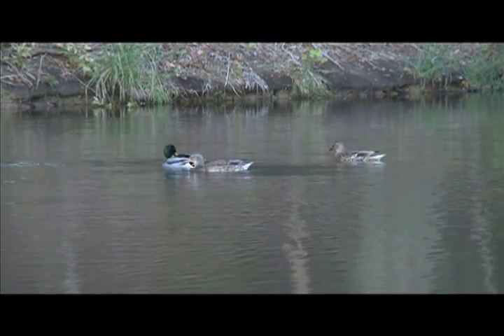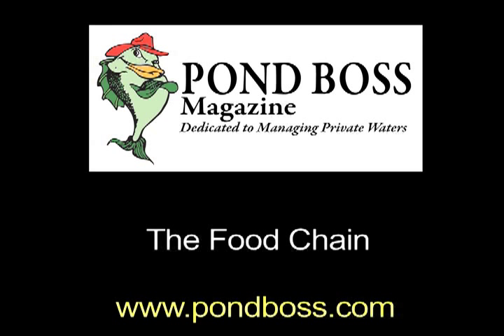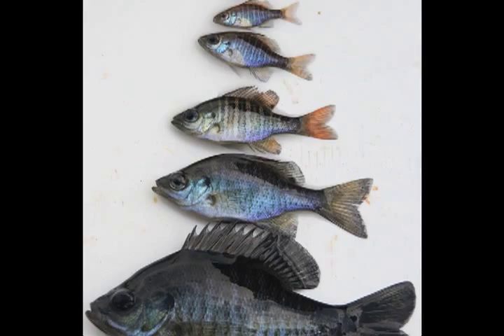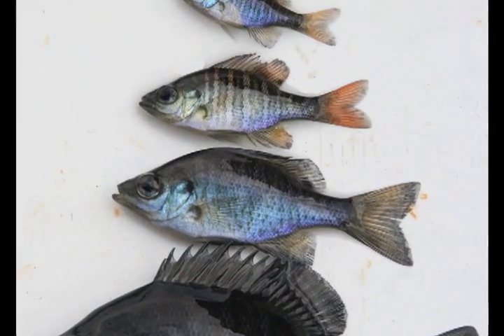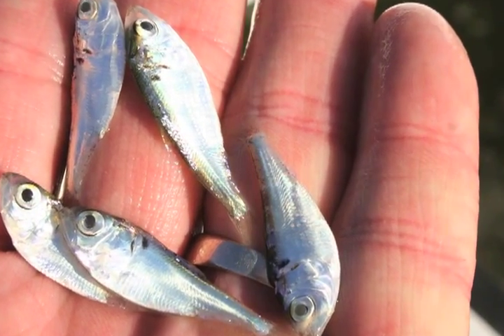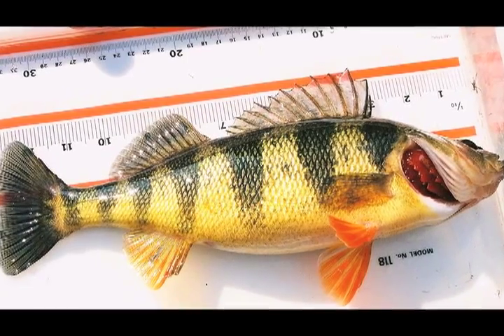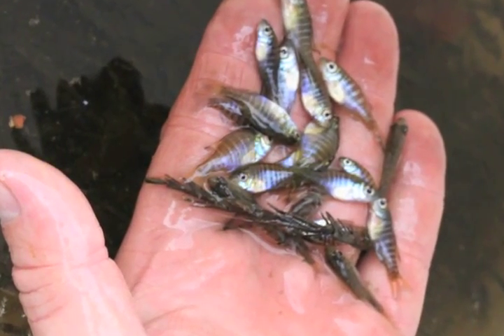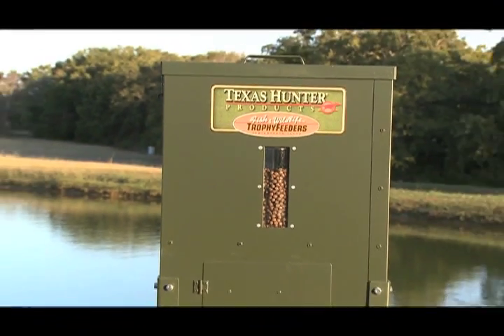The Food Chain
Purina | Aquamax Sportfish MVP

QUESTION - Do you have questions about Lakes, Ponds, or Fisheries Biology? Please leave them in the comments.

Timecodes:

[00:34] Understanding the Food Chain: The "10-to-1" rule for growing game fish.
[00:52] The Backbone of the Food Chain: Why bluegill are essential forage fish.
[01:06] Recommended Forage Fish: Stocking bluegill, Fathead minnows, and threadfin shad.
[01:18] Learn Your Species: Importance of knowing about golden shiners, red ear, pumpkin seeds, and yellow perch.
[01:40] Reproduction and Baby Fish: The scale of newborn fish and their initial food needs.
[02:06] Improving Survival: Using fertilization or a feeding program to support baby fish.
[02:16] Timing is Key: Allowing bait fish to grow and reproduce before stocking game fish.
[02:28] Make a Plan: The critical necessity of a well-thought-out stocking plan and seeking expert advice.

Bob Lusk, the Pond Boss talks about the food chain for your pond.  Which fish to stock in your pond to grow larger fish, and how to create a good habitat that supports your food chain.

This video from ThePondBoss explains the critical role of the food chain in a pond, focusing on how to properly stock a pond to grow trophy largemouth bass. The host introduces the "10-to-1" rule (ten pounds of bait fish to grow one pound of game fish) and highlights bluegill as the essential backbone of the food chain. It provides advice on selecting various forage fish, including Fathead minnows and threadfin shad, and emphasizes the need for a strategic stocking plan. Crucially, the video advises viewers to allow bait fish time to grow and reproduce before introducing game fish like bass to ensure a successful, self-sustaining ecosystem that can produce large, "line-breaking" fish.